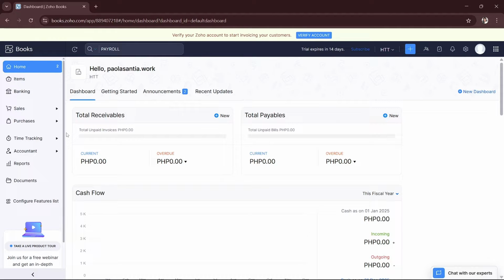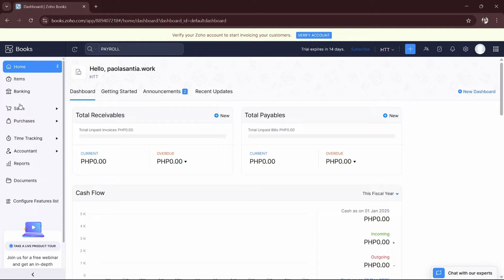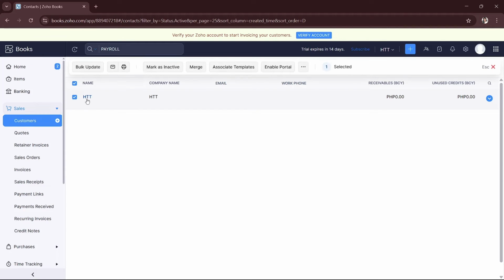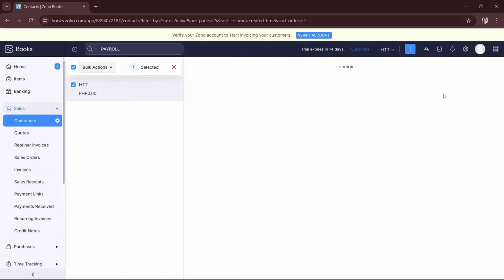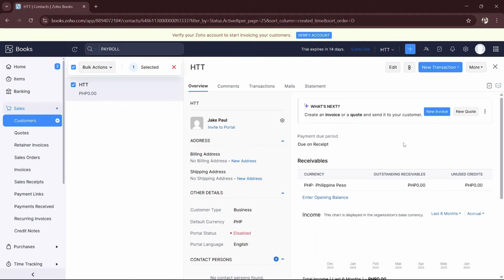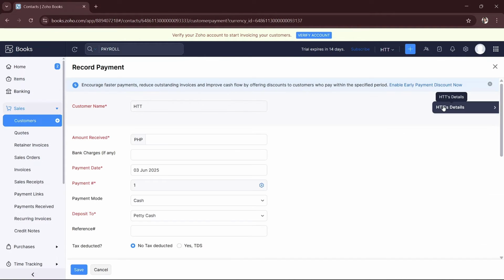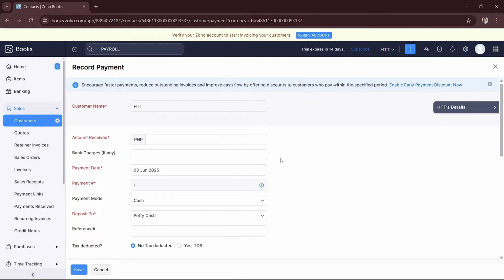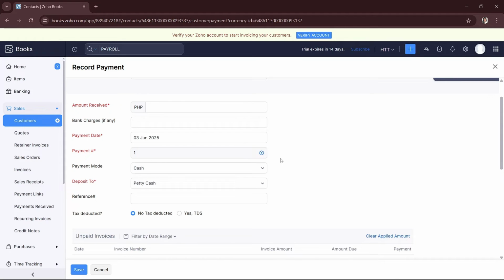How to Add Advance Payment in Zoho Books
In this video, I'll show you how to add an advance customer payment in zoho books. The method is very simple and clearly described in the video. By following all the steps in the video, you'll be able to easily learn how to add an advance customer payment in zoho books.